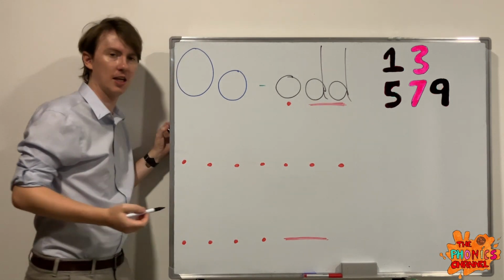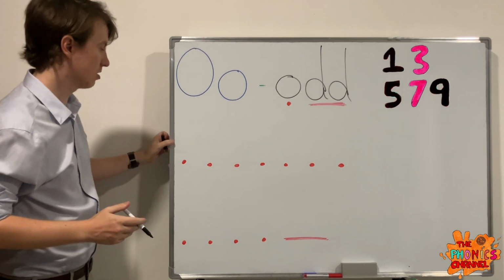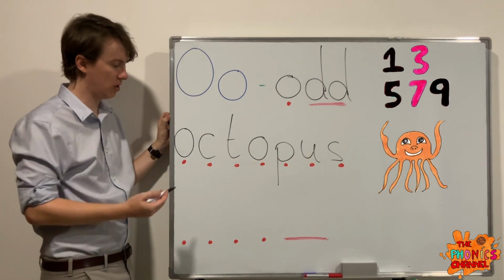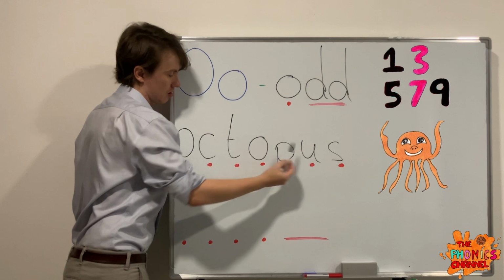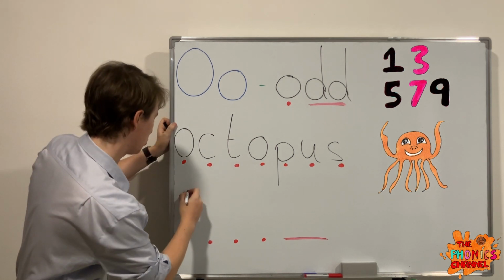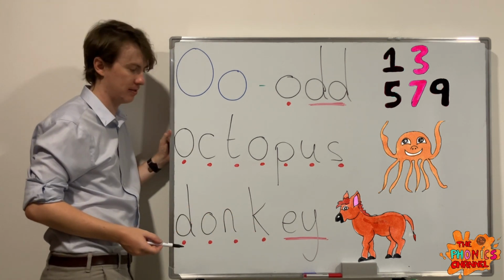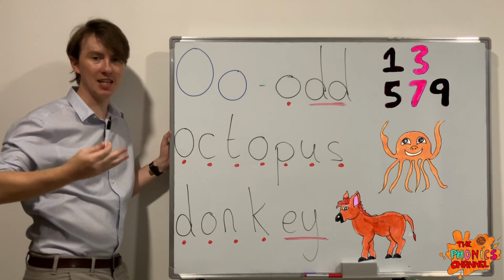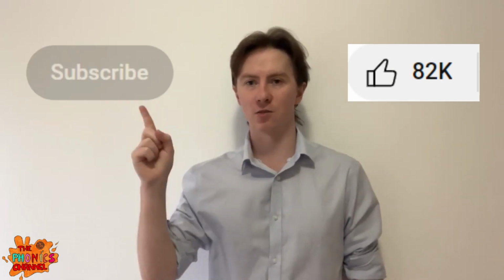Quick Phonics for Beginner Adult Learners - Letter O Sound with Words - Lesson 15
Quick Phonics for adult learners using English, British Pronunciation. We will learn about the Letter and Sound O from the alphabet and look at words with this sound. These lessons aim to be below 5 minutes in the range of 2-4 minutes in length. Welcome to The Phonics Channel. I'm Mr Tom!